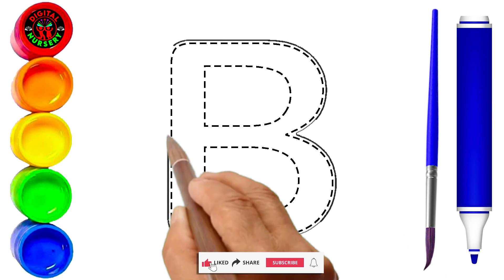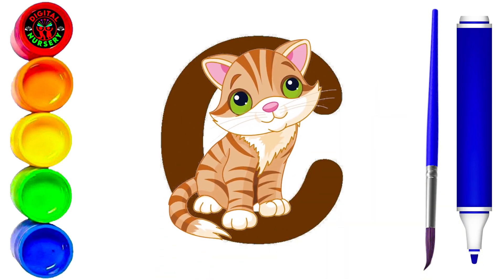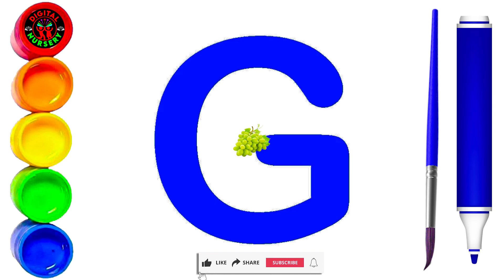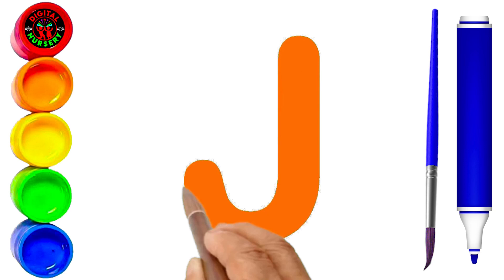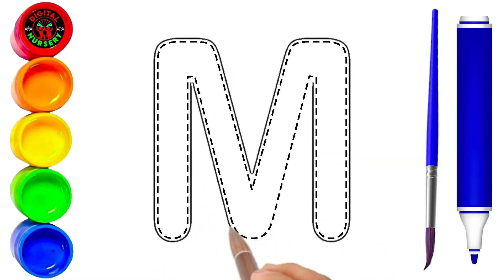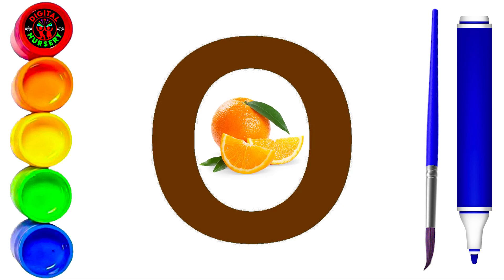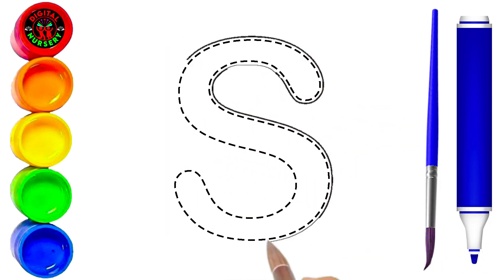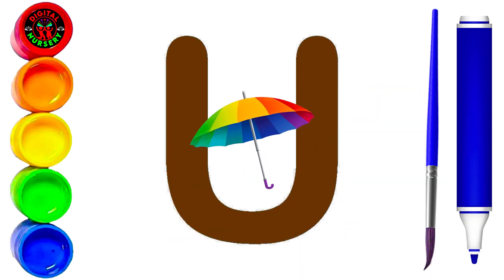ABC Write Letters for Children - Teaching Writing ABC for Preschool - Alphabet for Kids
Hi everyone (parents & students) welcome to my Digital Nursery. Here you can find learning videos for babies and students. This channel will help your kids for pre school learning and after entering school also as we have designed all of our videos by collecting requirements for both pre school learning and school learning. Hope you will enjoy and learn a lot from our channel.Our videos have been created to make
learning fun, impart family values & encourage healthy habits. Parents will realize that our channel is the ideal destination to not only acquire knowledge & thinking skills but also develop imagination & creativity.
If you're looking for some fun kids songs to sing with your little ones,